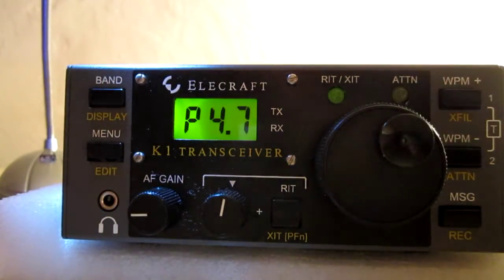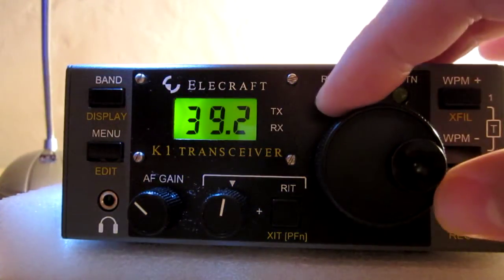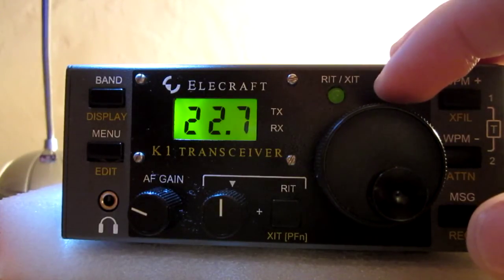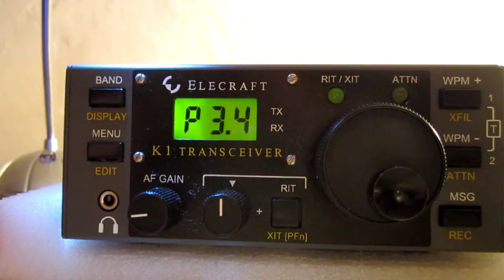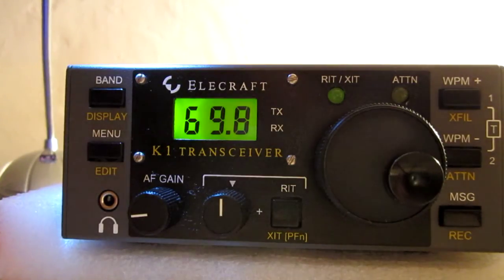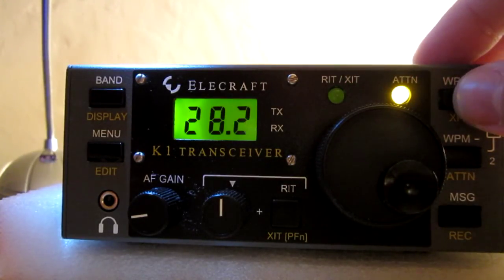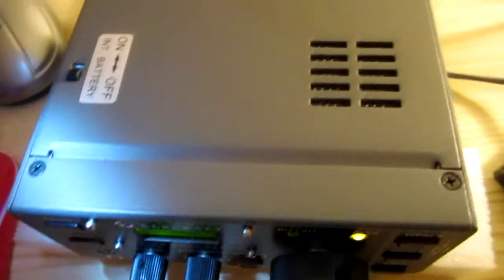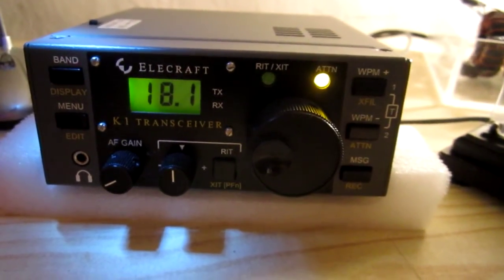Elecraft K1 II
K1 and dipole 2X15m antenna. Power supply: 12V/7Ah gel cell